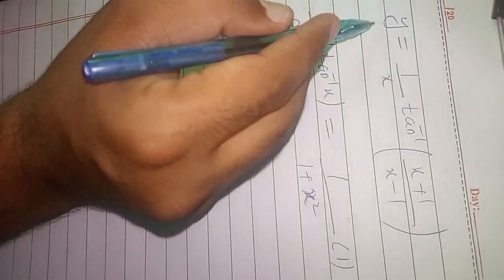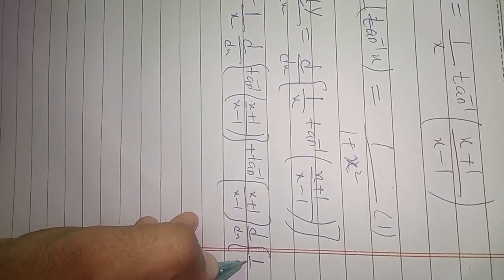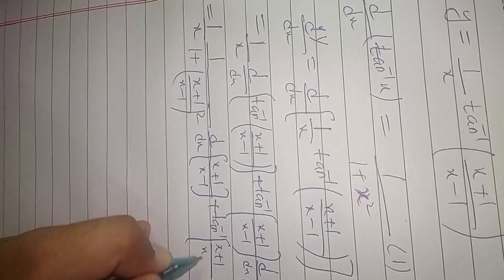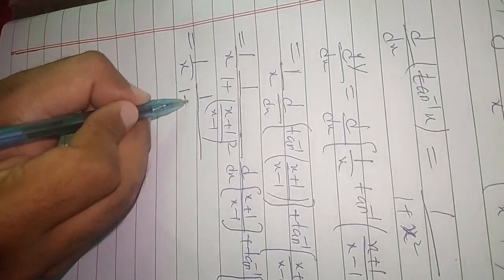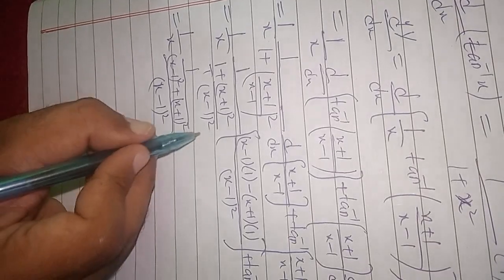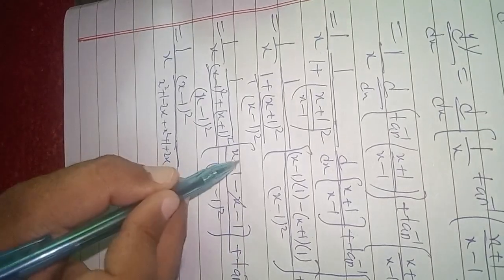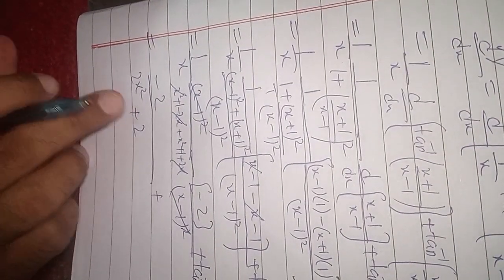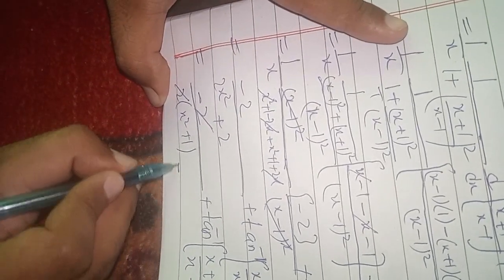Products rule and derivative of a product function|Product rule method